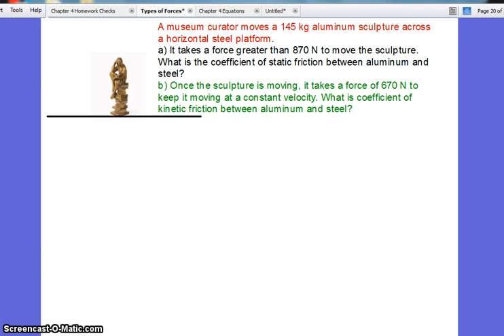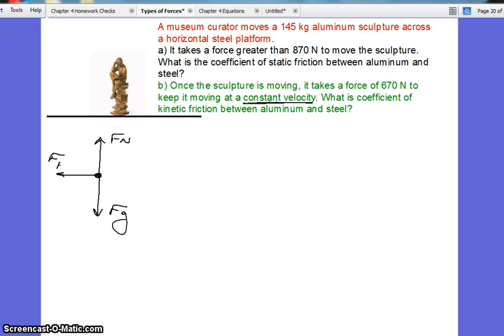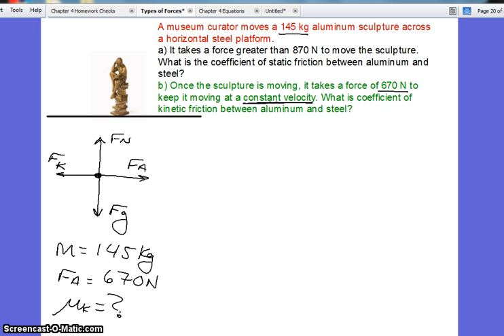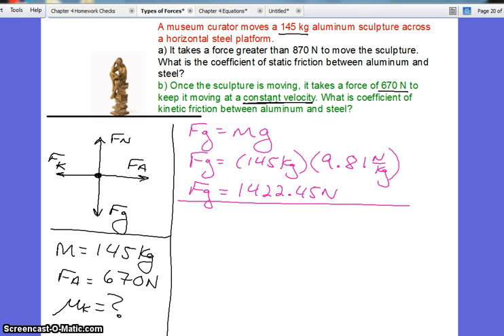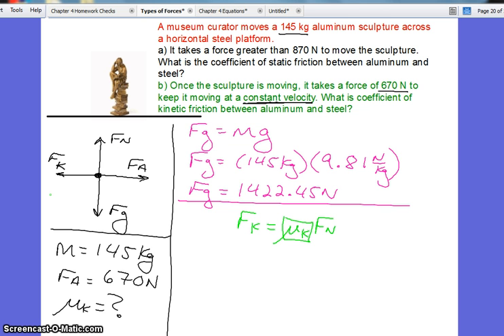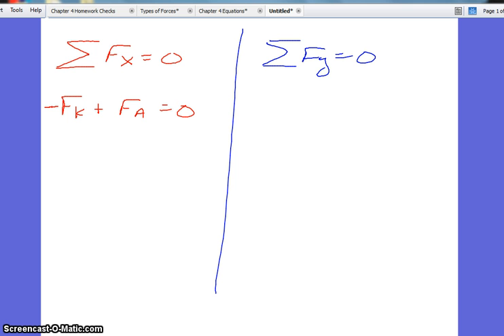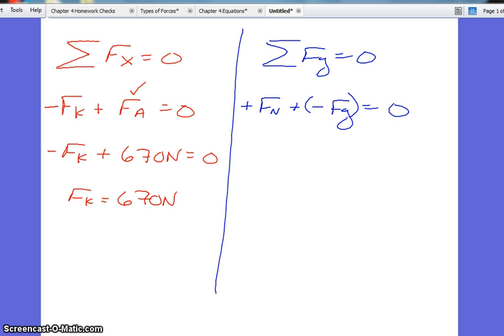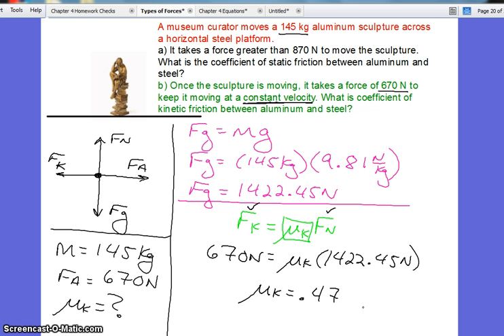Force Problem 7 Equilibrium 2